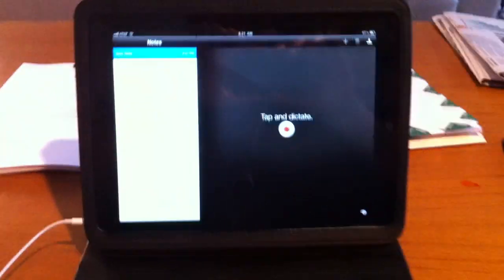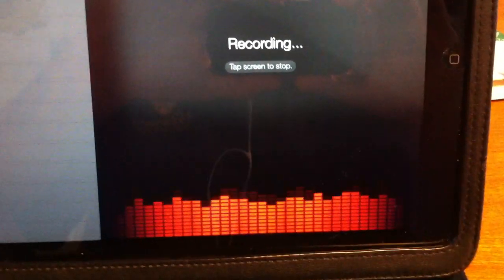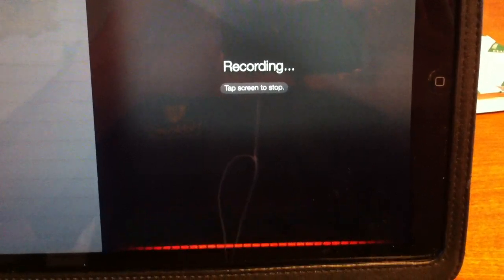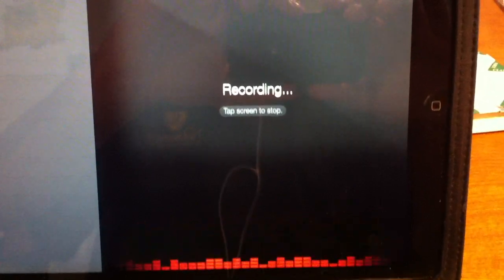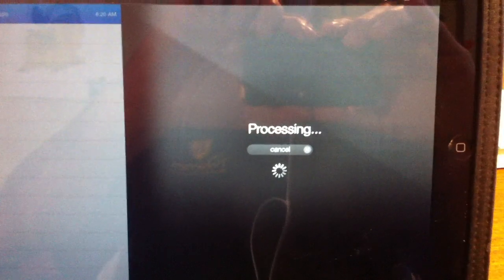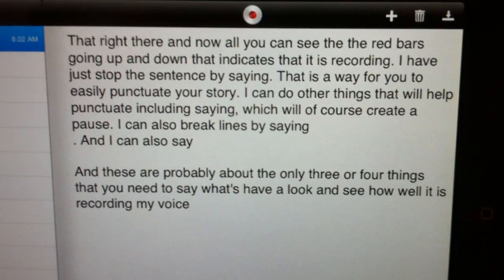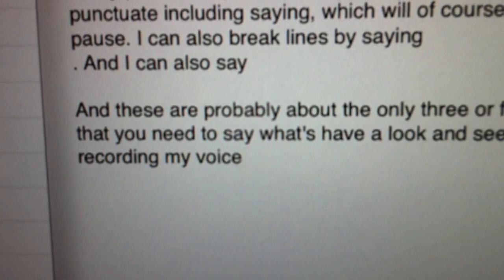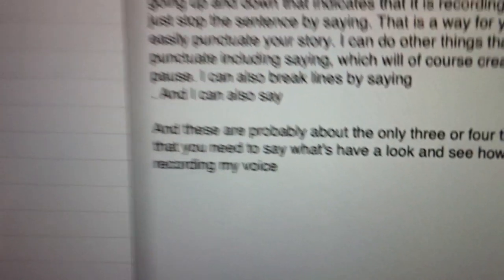Voice to Text Demo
This is a demo video showing how to use the Dragon Dictate Voice-to-Text app on an iPad. Also great for someone who wants to transcribe your hand written journal or story. And of course, for those who speak better stories than you write, this is the ticket.